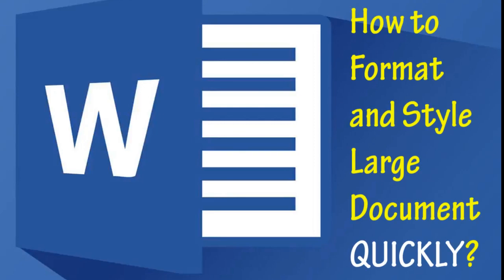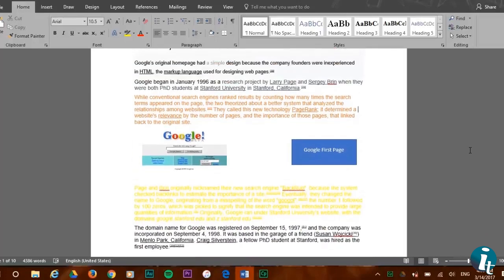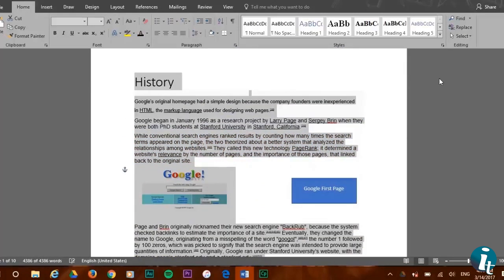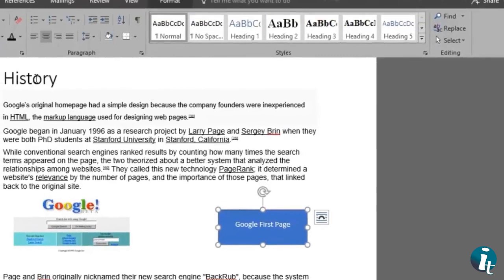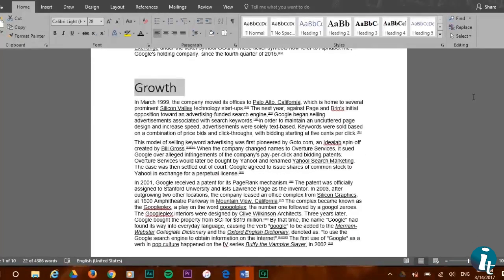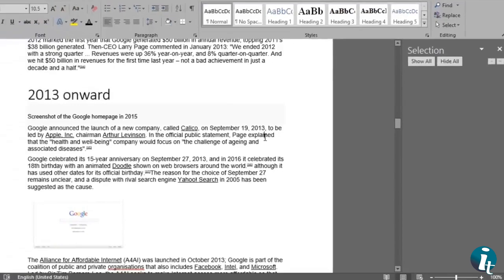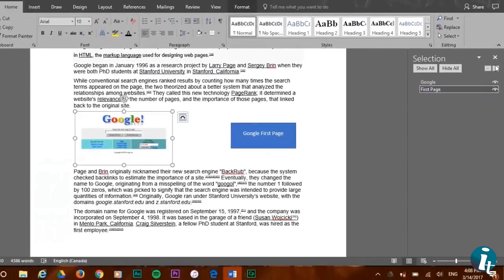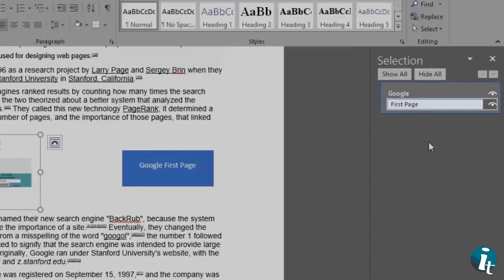Microsoft Office WORD | How to format and style more/large document QUICKLY in easy steps Basic - 3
This video helps you to use FIND features in Microsoft Office WORD.

This video shows you how to use the Select feature in Microsoft Word. Burn to learn focuses on a simple way to use this program.
We show you 1) where to locate the Select button, 2) how to enable/disable the Select Objects feature 3) how to use the Select Page feature.
Learning how to use Microsoft Word is what this video is all about, be sure and checkout the entire playlist